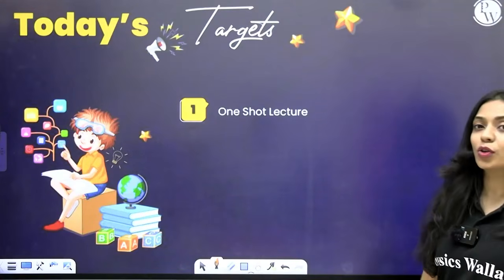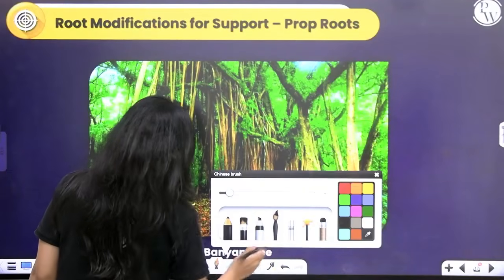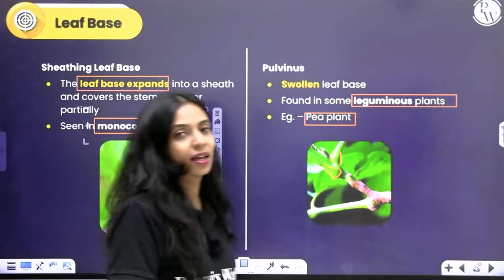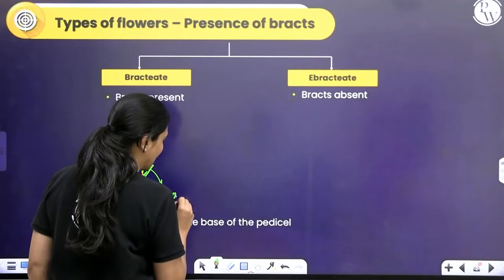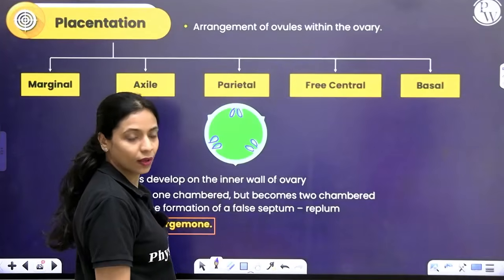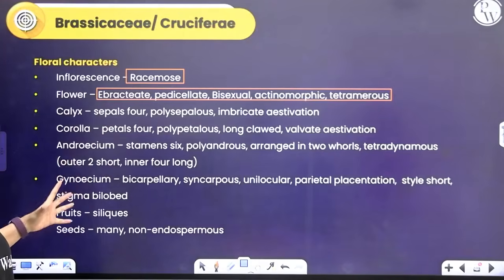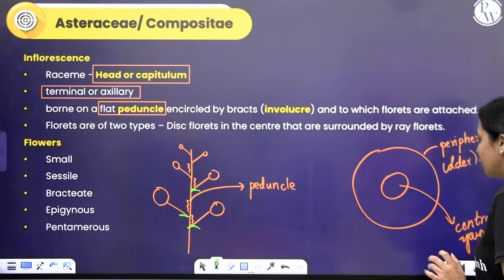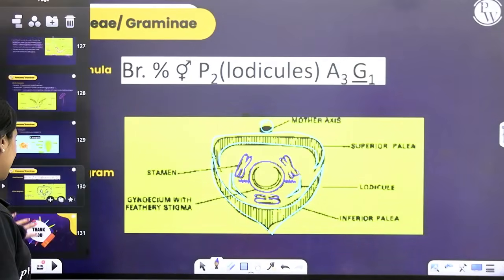MORPHOLOGY OF FLOWERING PLANTS in 1 Shot | All concepts Covered | UMEED NEET in Pure English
Get ready to ace your Plant Kingdom exam with this one-shot video covering all concepts! Perfect for NEET students, this video simplifies complex topics in pure English for easy understanding and retention.